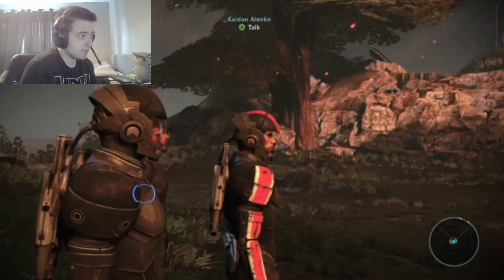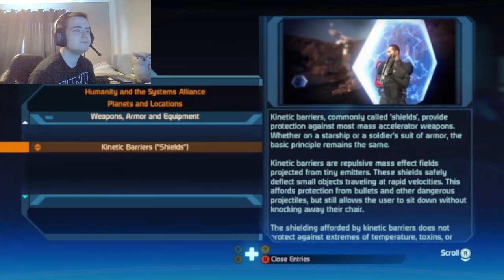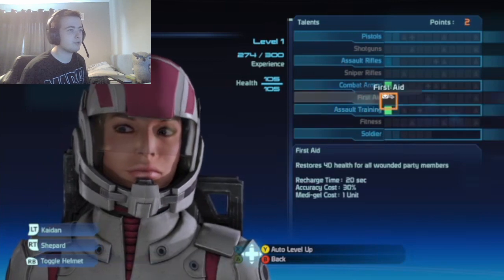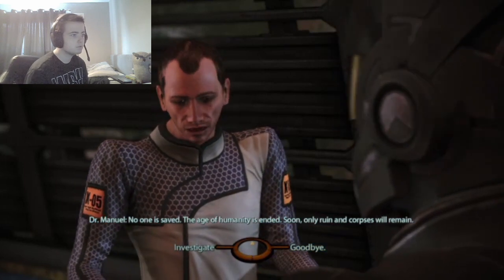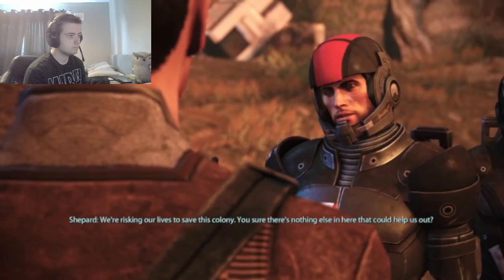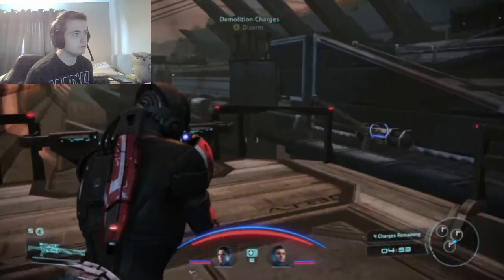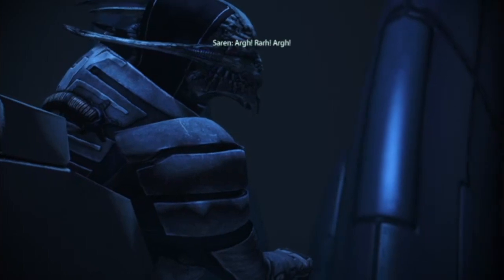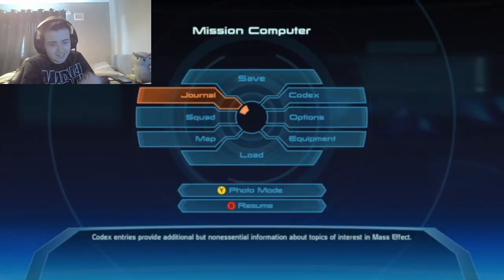FRIENDLY FACES | Mass Effect | Part 1 (Legendary Edition) (Insanity)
While investigating Eden Prime it quickly becomes apparent that the Geth are attacking the colony on a ship of unknown design, led by a Turian after the Prothean beacon.